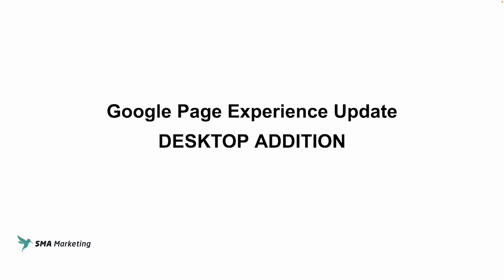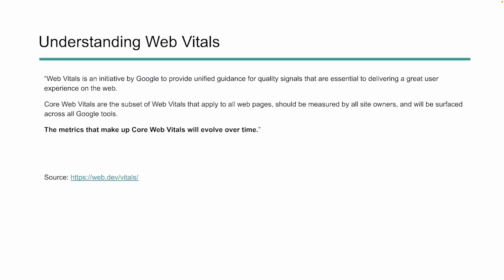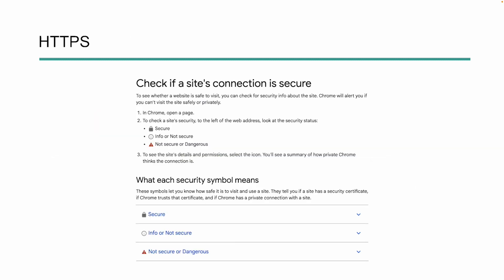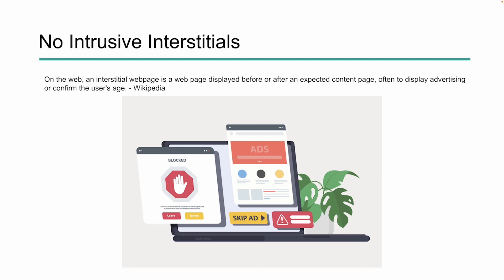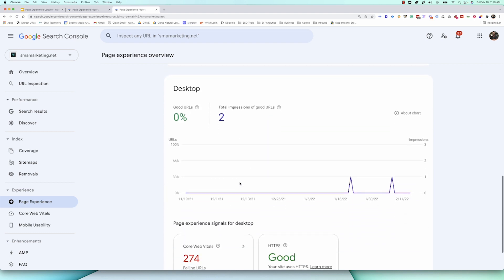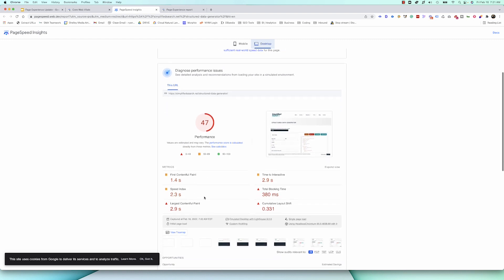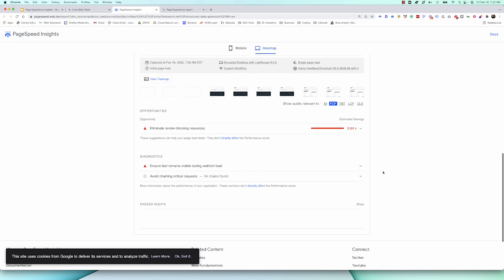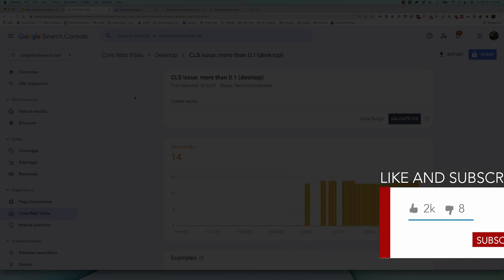Google Page Experience - Desktop Algorithm Update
In this video, we take a look at page experience, and in this case, how it pertains to Google's desktop algorithm and what you need to do in order to prepare.

We're going to be taking a look at Google page experience update, this time it's the desktop edition. A few big ideas is Google will be using page experience as part of the desktop ranking system as well, beginning in February 2022. According to Google, it should be finished by the end of March 2022. Now, this is bringing all of those page experience signals that we saw roll out in August 2021 on mobile into the desktop algorithm.

We specialize in SEO and Inbound lead generation. Levering both data and intuition, we've helped hundreds of companies succeed online and trained thousands of entrepreneurs and marketers with the help of our videos.